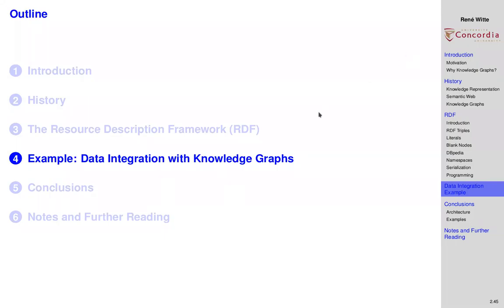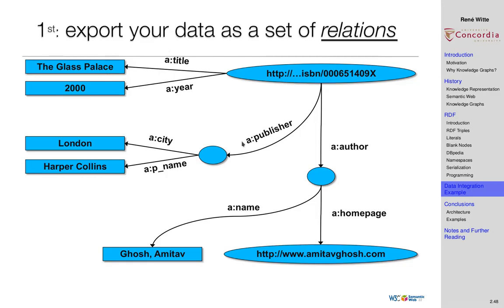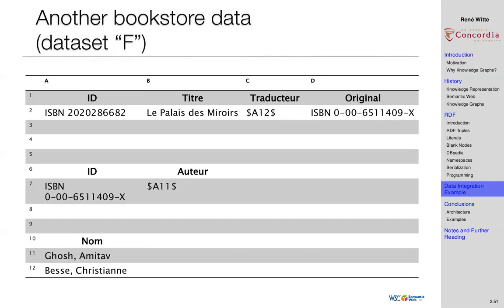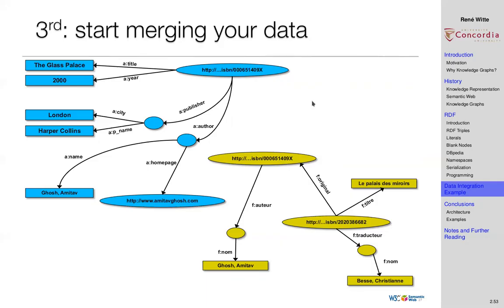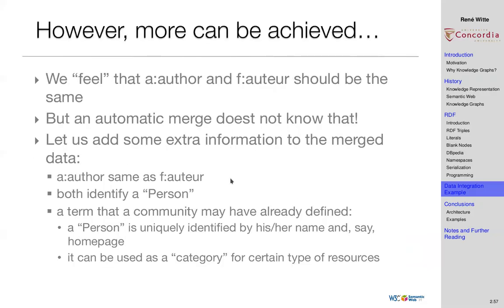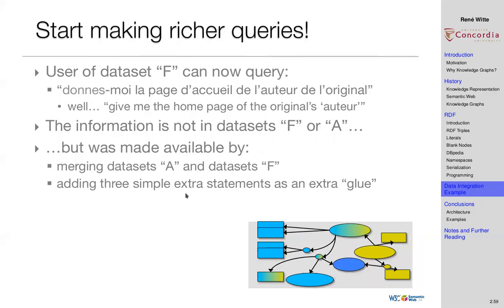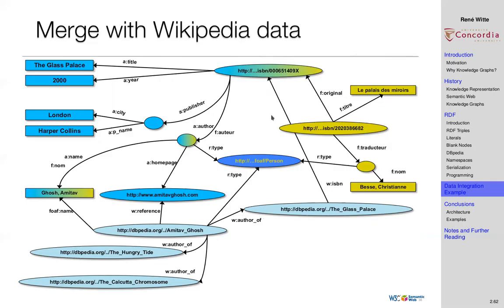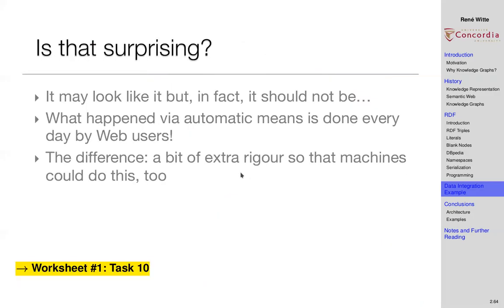Intelligent Systems: Knowledge Graphs (9/10) | COMP 474/6741 (Winter 2020/21) | L02E09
Second lecture, covering the AI concept of Knowledge Graphs (Part 9/10):
- Introduction to RDF, contd.